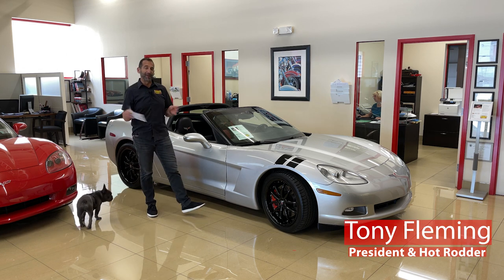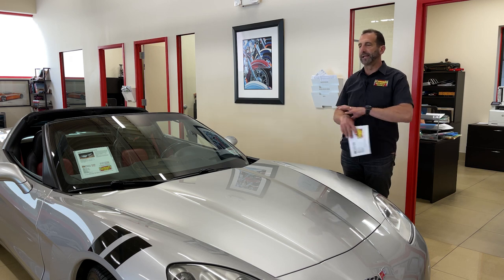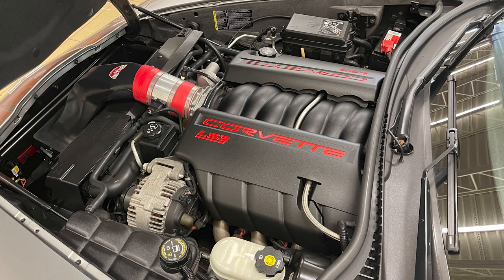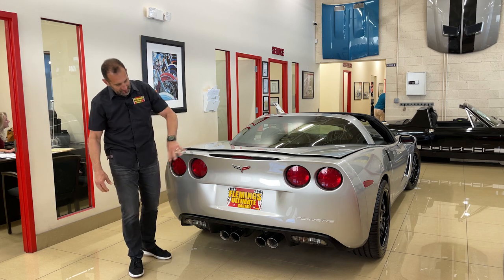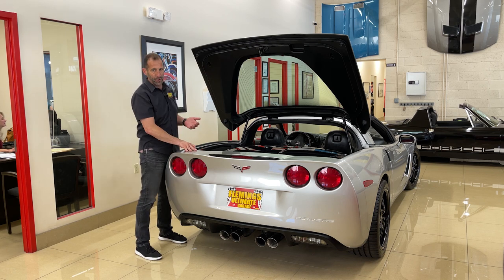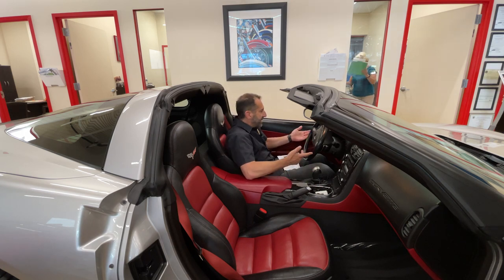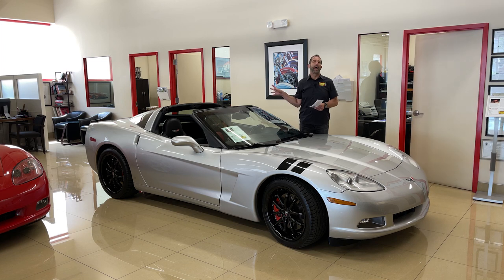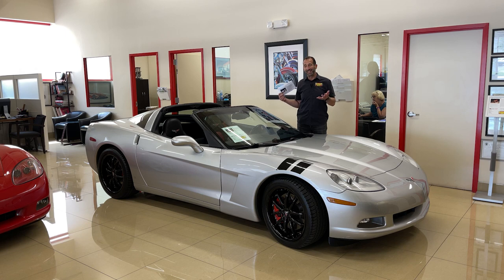2008 Chevrolet Corvette for Sale - Walk Around and Test Drive Loaded with Extras